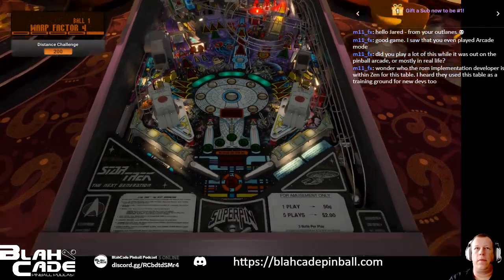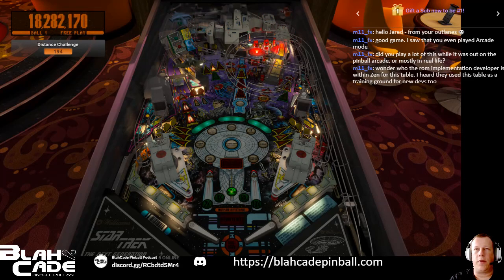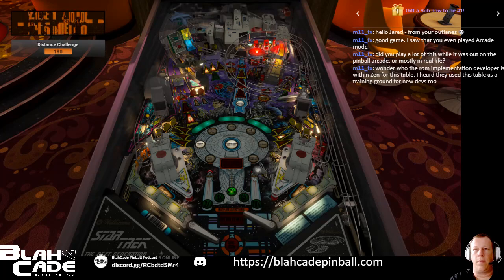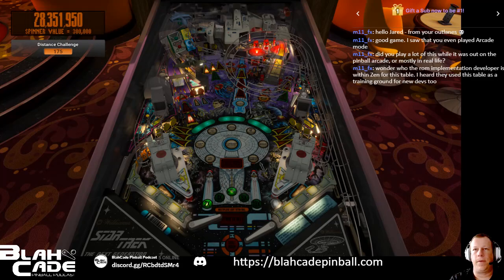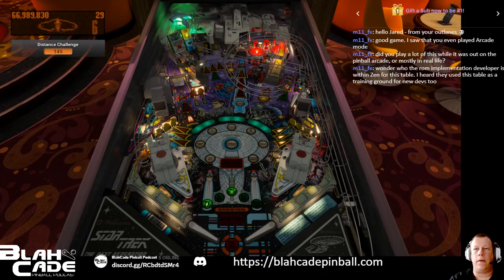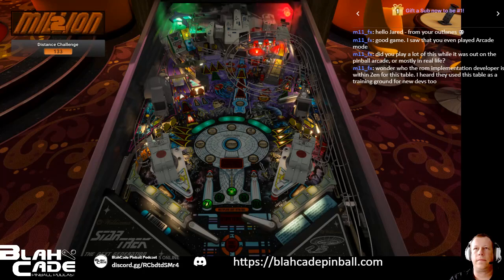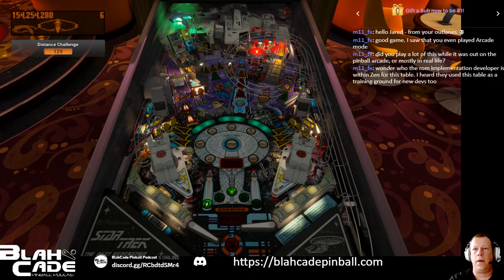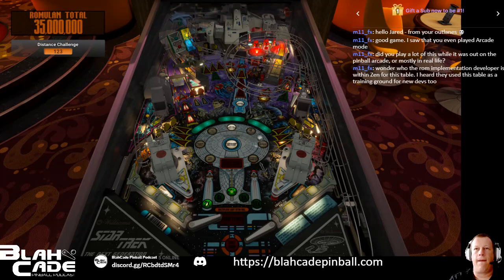Pinball FX - Star Trek TNG - Distance - Top 3 Finish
Got an excellent multiball to end the game, along with a run on Warp 9.9.